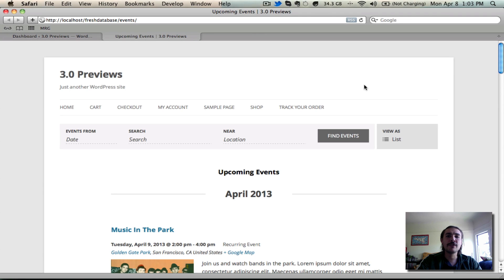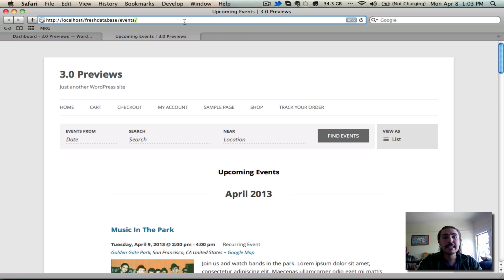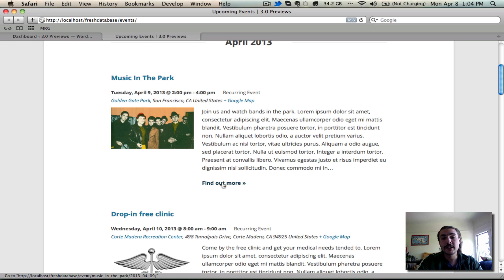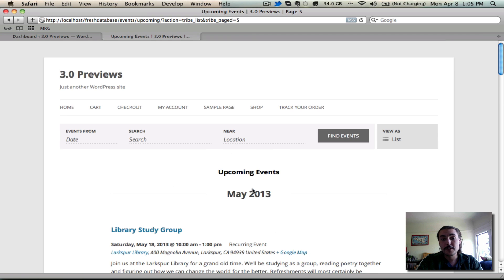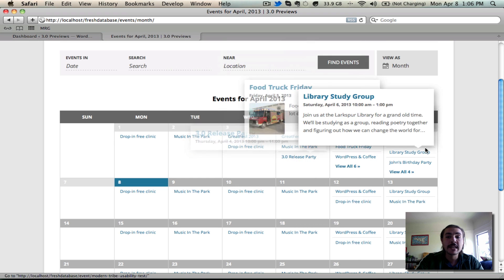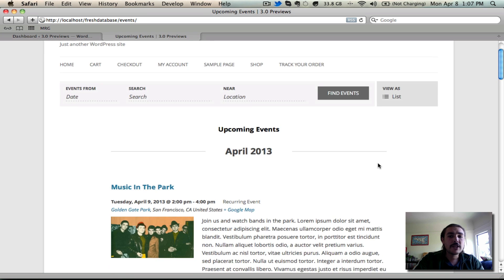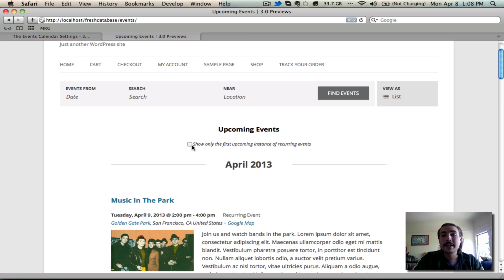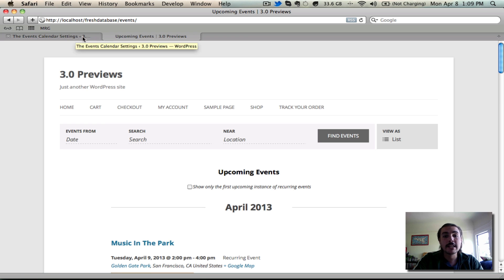The Events Calendar 3.0: List, Month & Day Views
A preview of the updated list, calendar/grid and day views in Modern Tribe's forthcoming The Events Calendar / Events Calendar PRO 3.0.